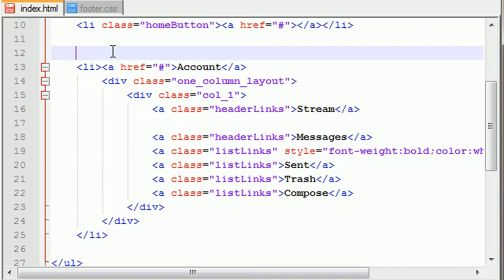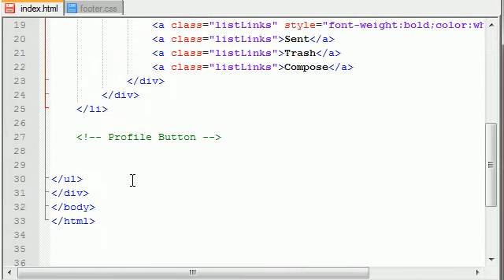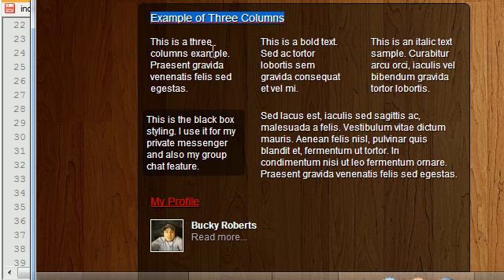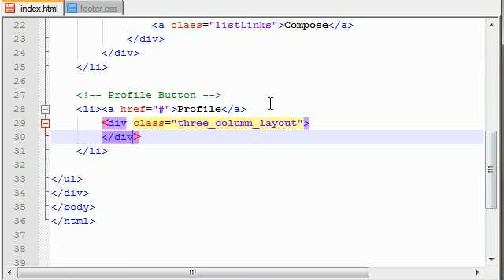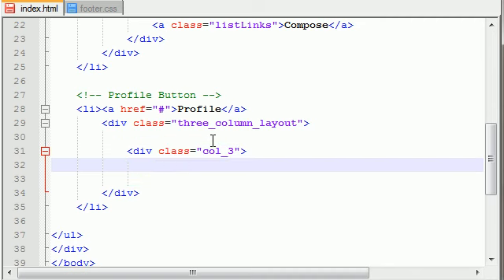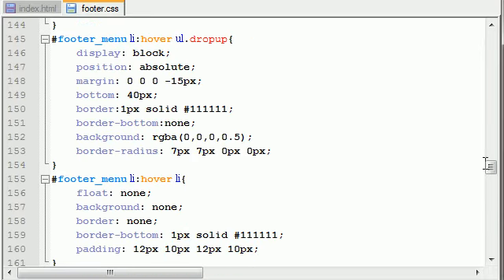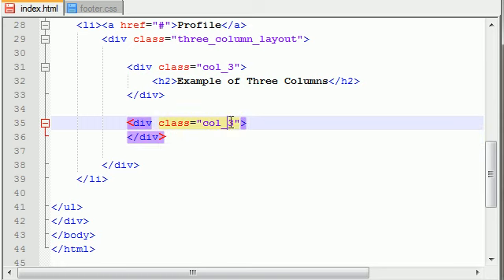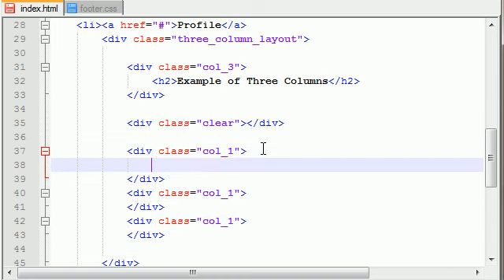CSS3 Awesome Footer Tutorial - 23 - Working with Three Column Layouts